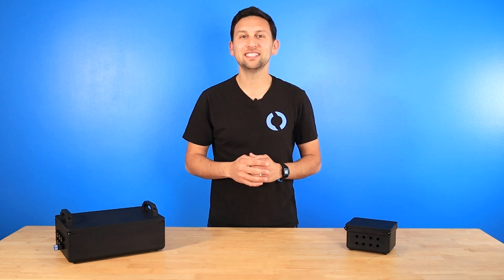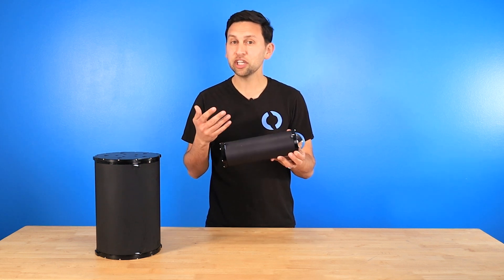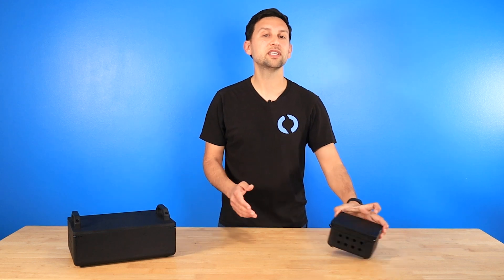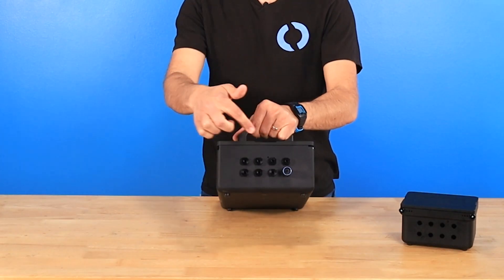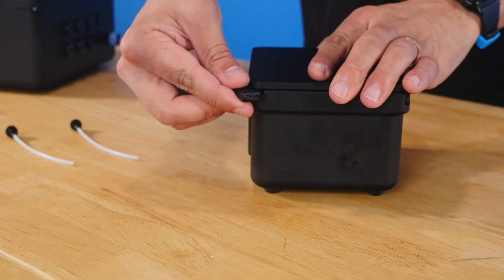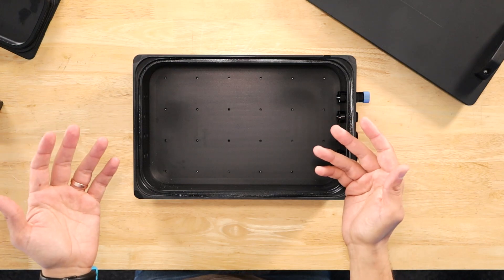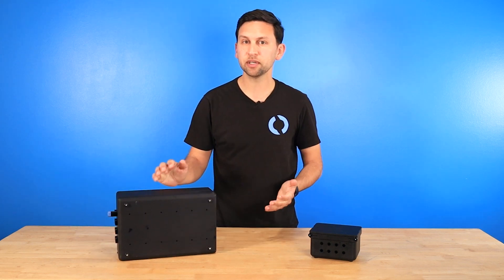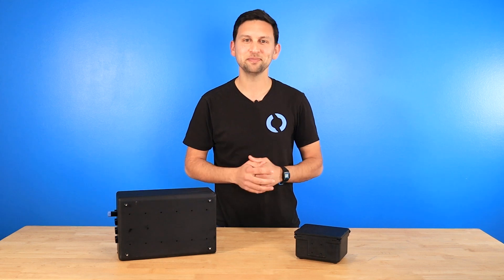The Blue Robotics Watertight Box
Introducing the new Blue Robotics Watertight BOX!

They're hip, they're cool, they're just for you.